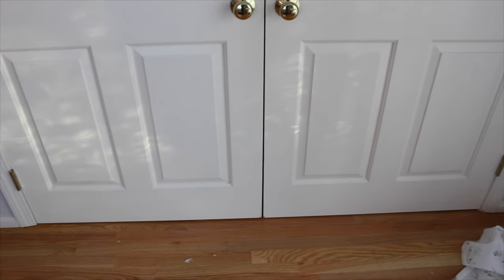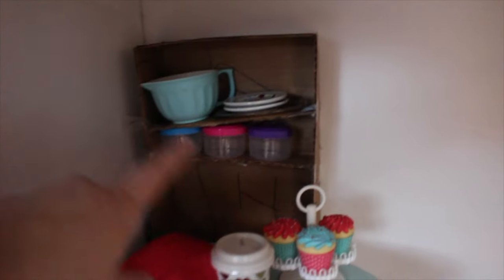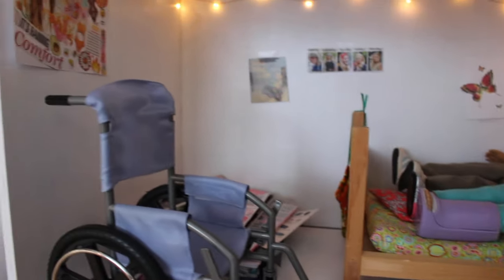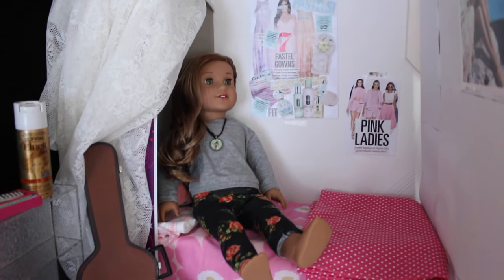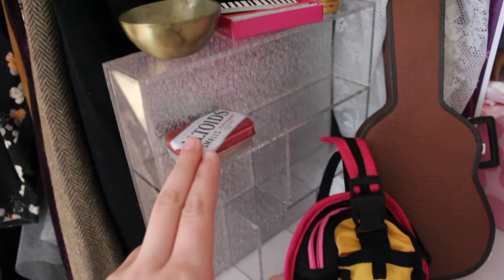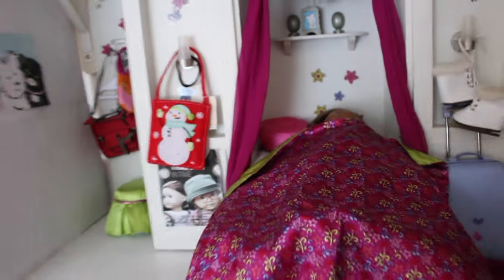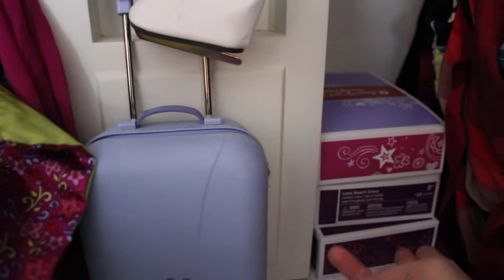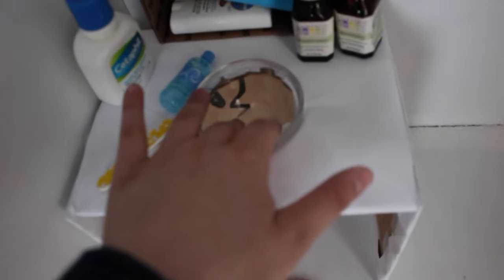Dollhouse Tour January 2016!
Heyo!
This was HIGHLY requested on my last video!!! I hope you all enjoy this :D. Please note that I am nowhere close to finished with the dollhouse, it will continue to evolve!!! I have made plans to paint it as well :D

xoxo -Lillian

LINKS!